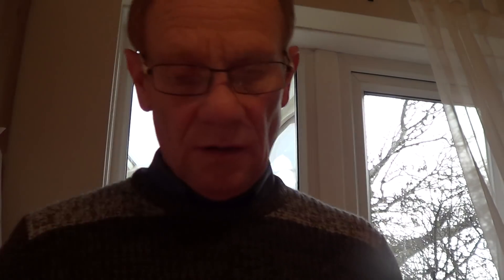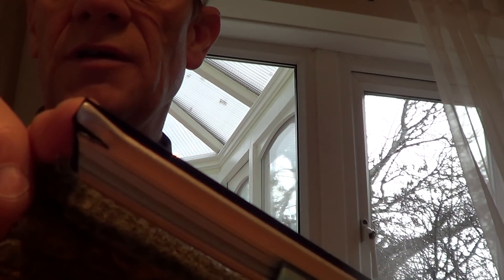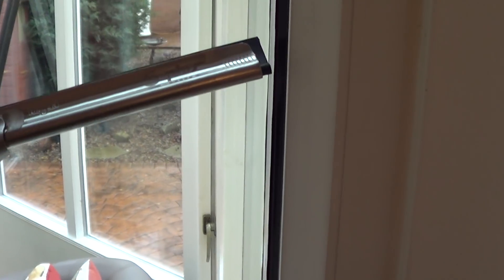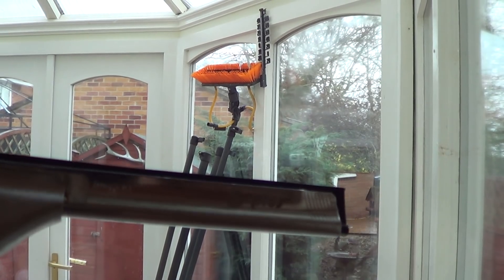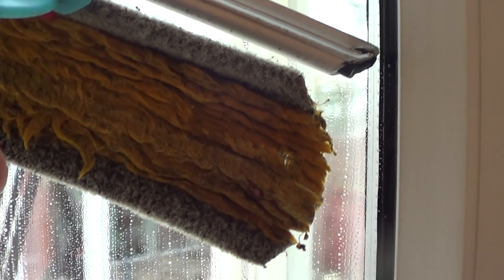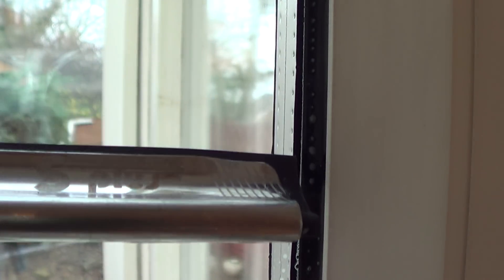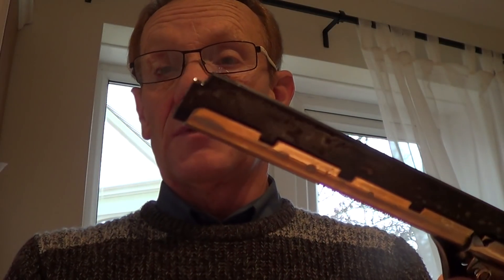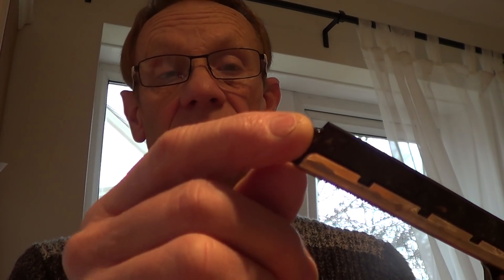Window cleaning tips - Using the notch?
What is notching?  Well its not new to be sure and it is a simple trick that has been around for a long time. After dog-earing your squeegee channel by just bending it on each end, you then cut out a small segment of your rubber at each end. Now you will find that your rubber will perform much better and reduce detailing significantly. Watch the video for the explanation.